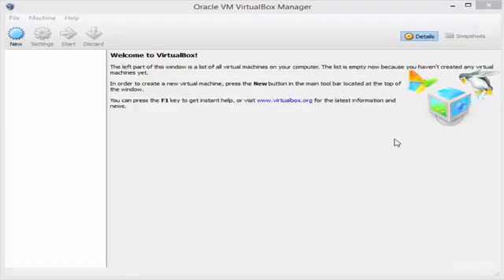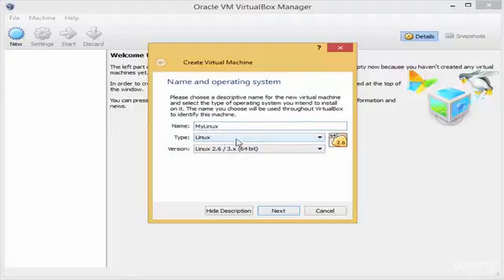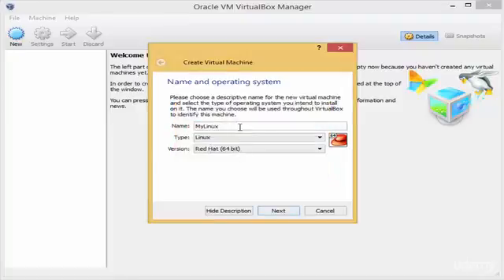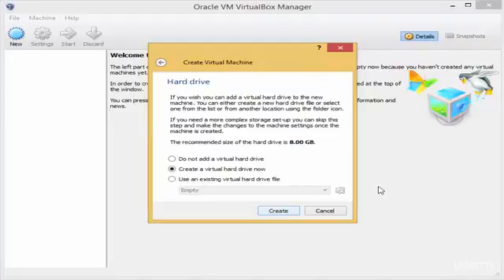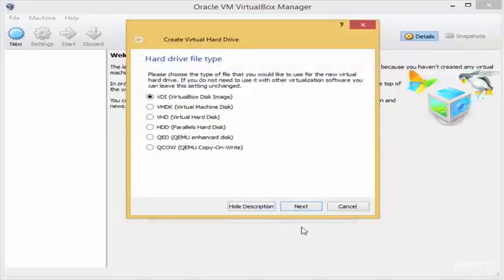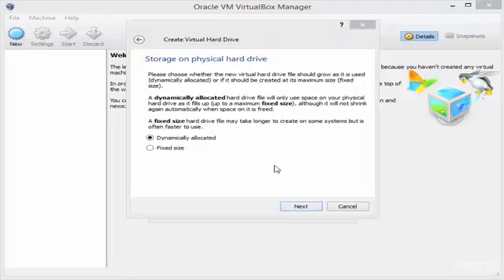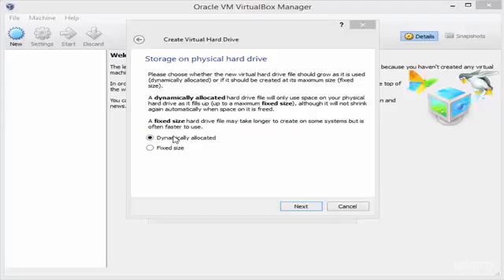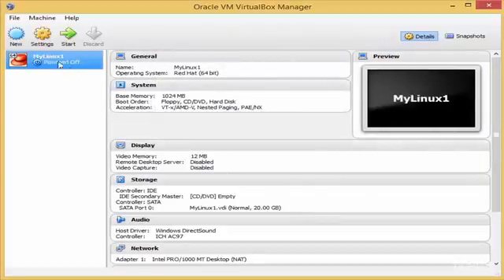Linux CentOS 2016 - part 15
How to start Linux CentOS 7 revealed!!!

The Linux OS (operating system) is very commonly used as a "platform" (or foundation) on which to run some type of Linux server, such as a web server or file server. And so some people don't realize that Linux can be installed and used with a desktop!

You can run Linux with or without a desktop. And when it's going to be used as some type of Linux server, it's often installed and run without a desktop - as one is not needed on a Linux server.

As a new Linux user getting Linux training, be sure to run Linux with a desktop. Having a Linux desktop makes it easier to run Linux software programs and run Linux commands.

3 Ways to Get a Linux Desktop - So You Can Easily Run Linux Software and Run Linux Commands

1. Using a Linux Live CD / DVD

If you decide to get Linux as a "live" CD / DVD version (which is a fast and fun way to get Linux running), be sure to get a live CD / DVD version that boots to a Linux desktop.

2. Running Linux in Windows as a Virtual Machine

If you download a free Linux virtual machine to run Linux in Windows, be sure to download a version that includes a Linux desktop, as some Linux virtual machines don't include a desktop - and installing a Linux desktop afterwards can be a real hassle and very time-consuming.